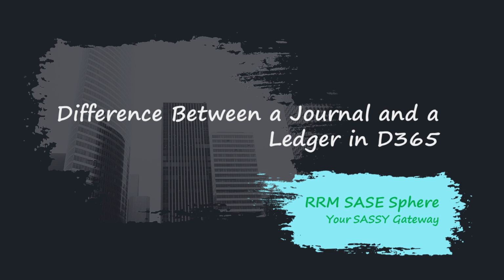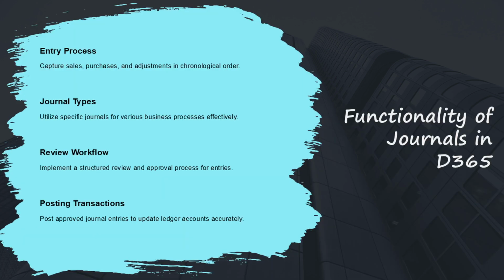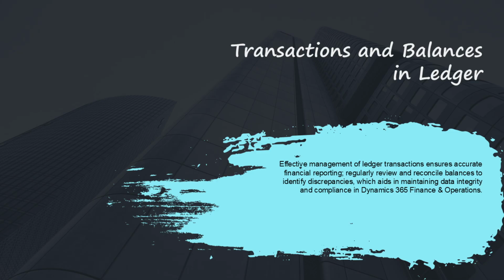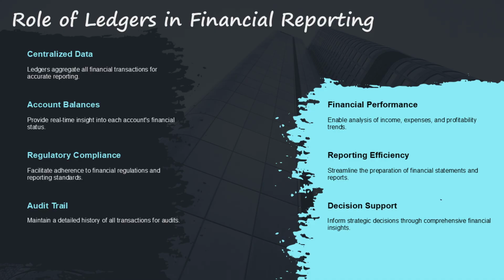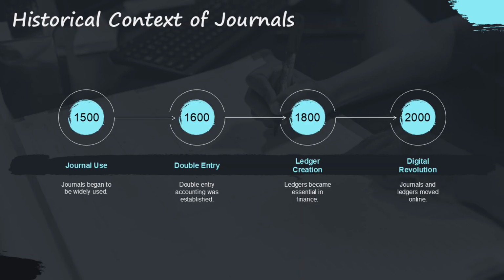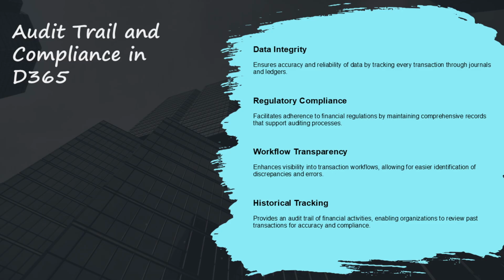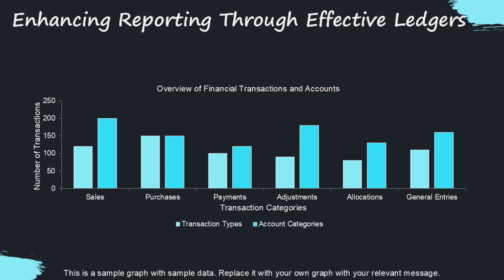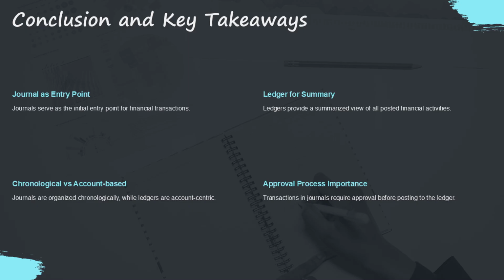Master D365 Journals and Ledgers in Under 10 Minutes!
Master the financial workflow in Microsoft Dynamics 365 (D365) as we guide you from journal entries to the ledger. This video breaks down how transactions move through D365, starting with detailed journal entries for initial data input, review, and approval, to their final destination in the ledger for organized financial reporting. Learn the distinctions between journals and ledgers, their roles in the accounting process, and how they integrate to maintain accurate financial records.

Whether you're managing general, payment, vendor, or fixed asset journals, this overview provides the insights you need to navigate the D365 financial workflow with confidence. Understand how to streamline transaction approval processes, update account balances, and utilize the ledger as the central hub for reporting and analysis.

Gain the knowledge to optimize your use of D365 for financial management and elevate your accounting processes.

Transparency and Disclosure
Narration generated via AI-clone of my own voice under license. Slides created with AI based on my script.

CHAPTERS:
00:00 - What is a journal in D365
01:28 - What is a ledger in D365
02:13 - How journals and the ledger connect
03:25 - Origins of the term journal
03:52 - Origins of the term ledger
04:19 - Journal vs ledger
05:01 - Key takeaway